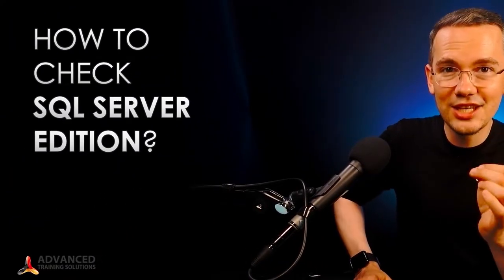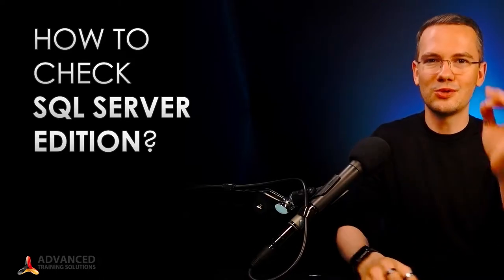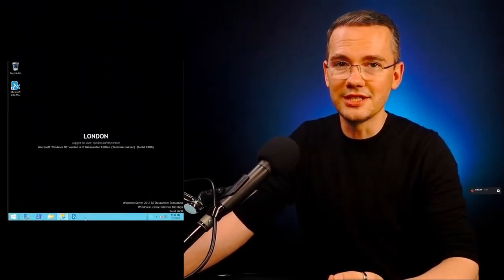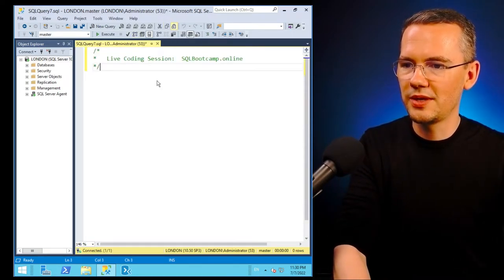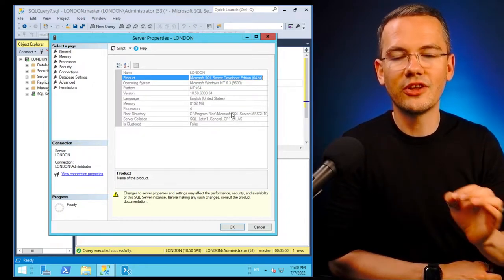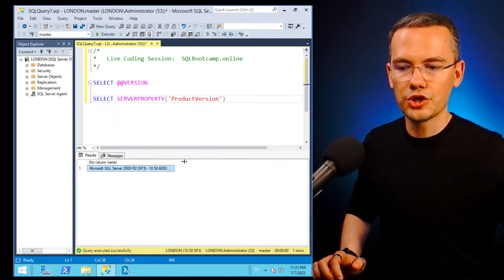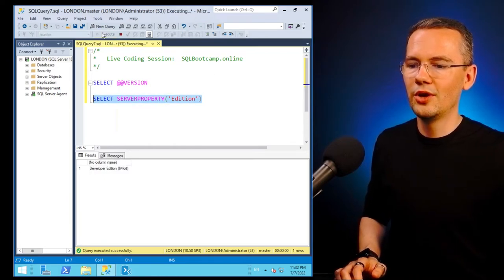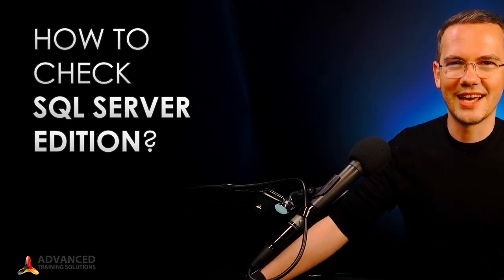🛢 How to check SQL Server EDITION 🤯 Q&A: 2-minute SQL